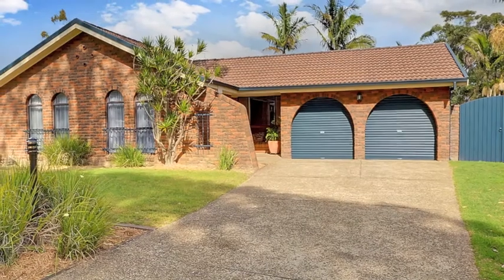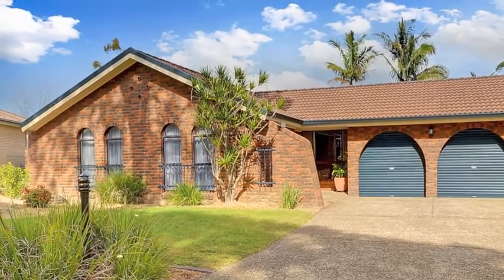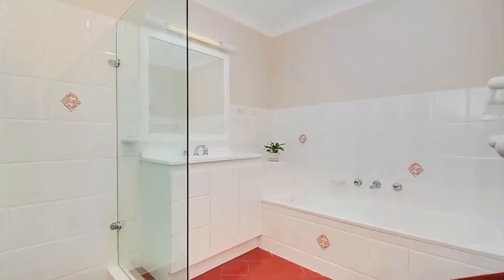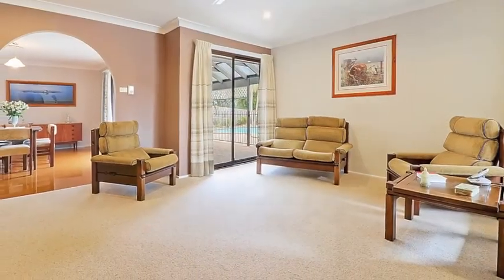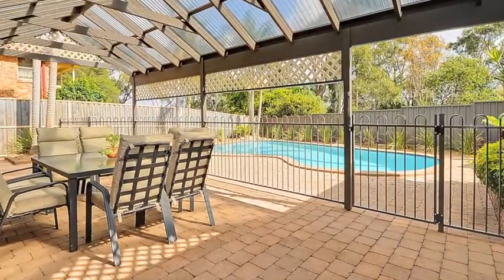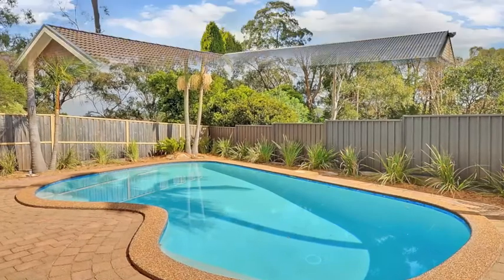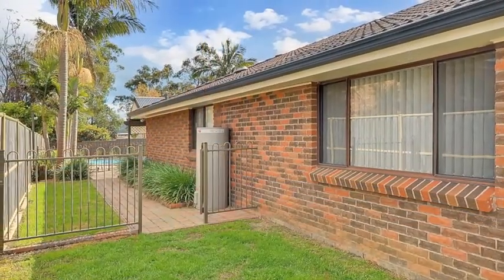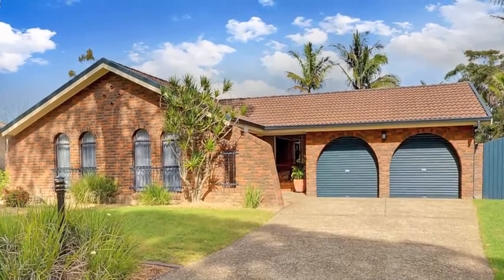SOLD by AMY KASLAR - 11 Western Crescent Westleigh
SOLD SOLD SOLD SOLD SOLD SOLD SOLD
SET ON A QUIET STREET, THIS SINGLE LEVEL PRIVATE 4 BEDROOM FAMILY HOME OFFERS INDOOR/OUTDOOR LIVING AND A CHILD-FRIENDLY ENVIRONMENT CLOSE TO LOCAL SHOPS, BUSES, AND SCHOOLS.
ALL (4) FOUR BEDROOMS ARE A GOOD SIZE WITH BUILT IN ROBE INCLUDING THE MASTER WHICH ALSO HAS AN ENSUITE.
FLOWING OFF THE MODERN KITCHEN THE OPEN PLAN LOUNGE, AND DINING AREAS BECKON YOU THRU TO THE LARGE RUMPUS ROOM WHILE PROVIDING  VIEWS AND ACCESS TO THE REAR COVERED COURTYARD FOR RELAXED OUTDOOR GATHERINGS AND BARBECUES AS YOU OVERLOOK THE CHILD-FRIENDLY BACKYARD WITH GRASS AREAS AND INVITING IN-GROUND POOL.
THIS PROPERTY ALSO HAS DUCTED AIR CONDITIONING THROUGHOUT, A DOUBLE LOCK-UP GARAGE WITH EASY ACCESS TO HOME AND IS A SECURE LOW MAINTENANCE HOME OF EXCEPTIONAL CONVENIENCE BEING CLOSE TO LOCAL SHOPS, SCHOOLS, PARKS, AND BUSES: